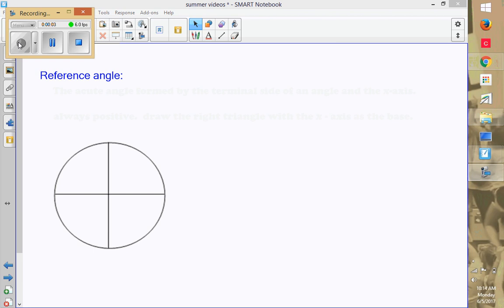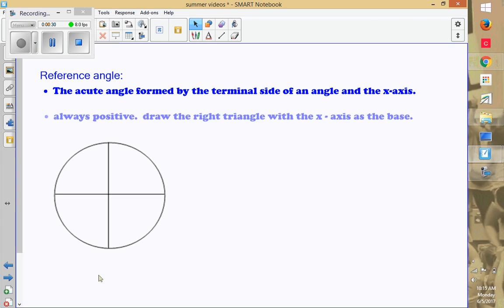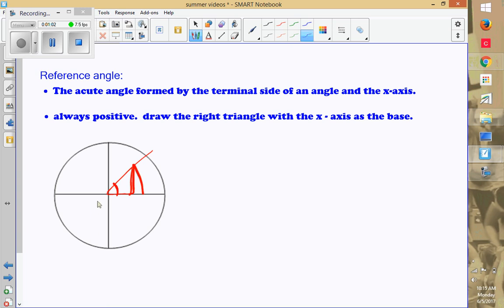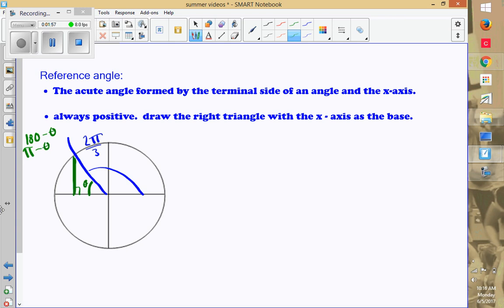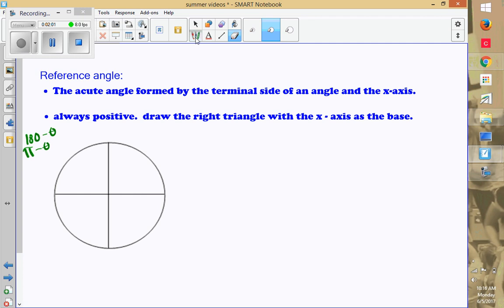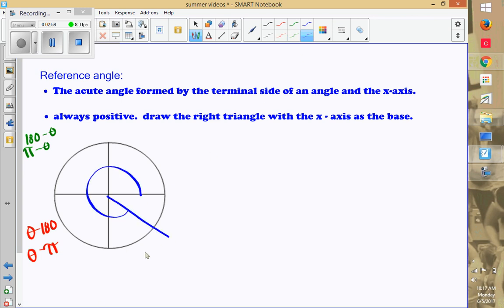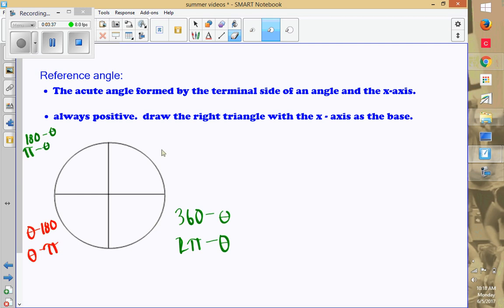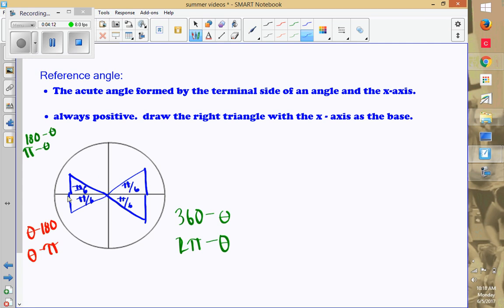what is a reference angle